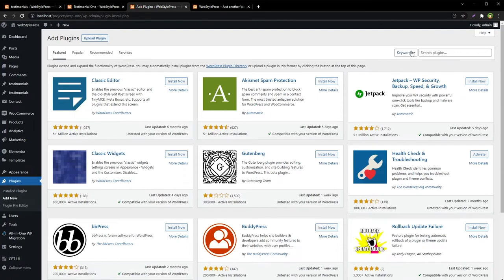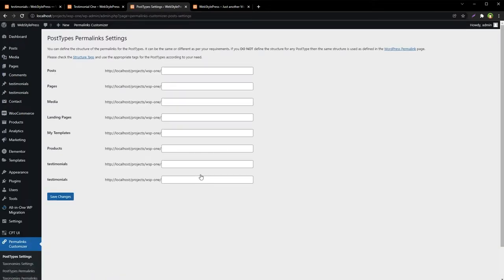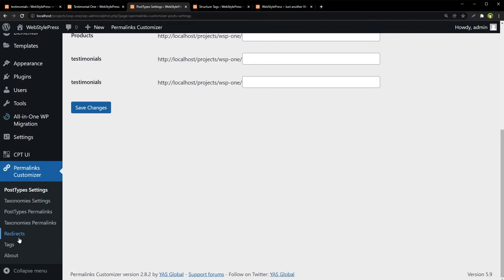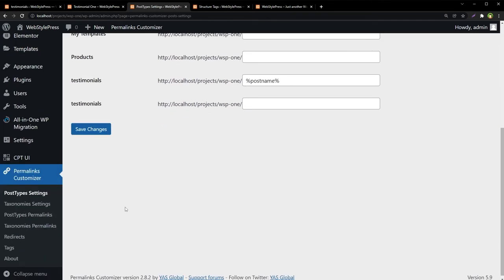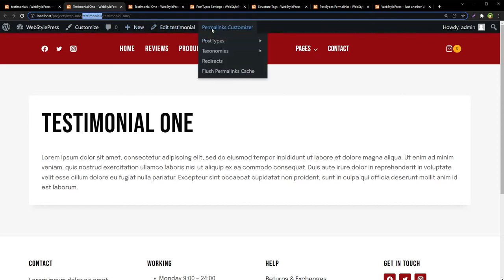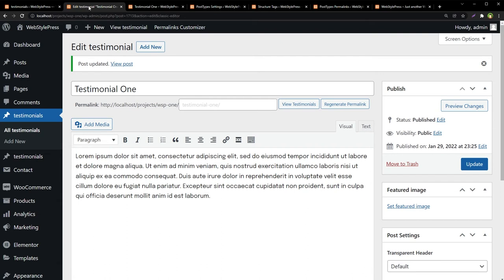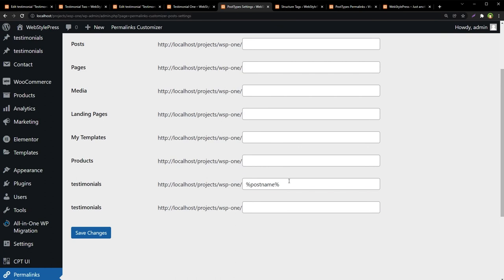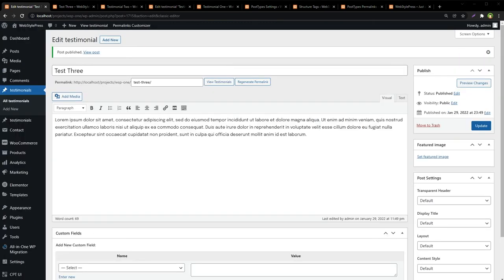Remove Custom Post Type (CPT) Name or Words from URL in WordPress | WordPress Customization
I have already shared detailed video on how to customize URLs in WordPress or how to change any URL to a custom URL or permalink in WordPress. This one is specific and is used for SEO purpose. I myself prefer URLs that tell us which category or post type it belong to but in particular cases clients request to remove post type name from URL or permalink. So here is a short video on how to remove custom post type name from URL and make WordPress URLs clean and short. Go to WordPress plugins, Search for 'custom permalink'. There are many plugins to customize permalinks in WordPress. Permalink is URL or a link in your WordPress site. Install Permalink Customizer. The idea is that, I have custom post type named as 'testimonials'. If I open a post from that post type, URL shows testimonials in the web browser address bar. We are going to remove that. We can also change that or mask that CPT name from URL but we will just remove it for now. Go to plugin options. We will change URL structure for that post type. If we look at the url, its not changed because we already created that post and permalink is saved in database already. We can change it manually by editing that post. And then we can create more posts that will pick up new URL structure in WordPress.